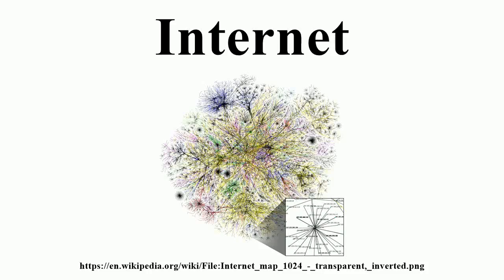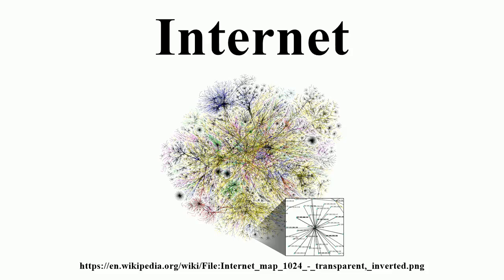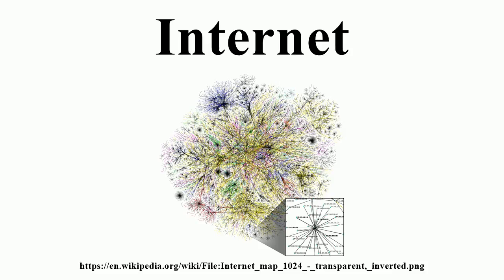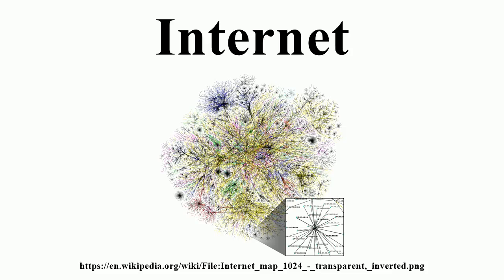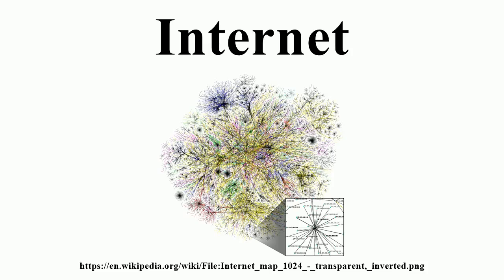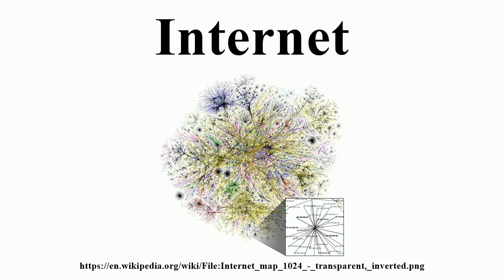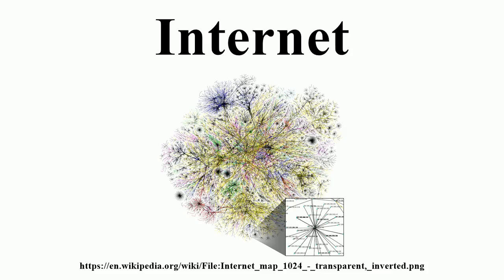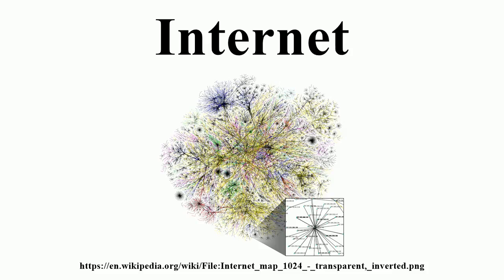Internet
Image-Copyright-Info
Author-Info:   The Opte Project

Image-Copyright-Info